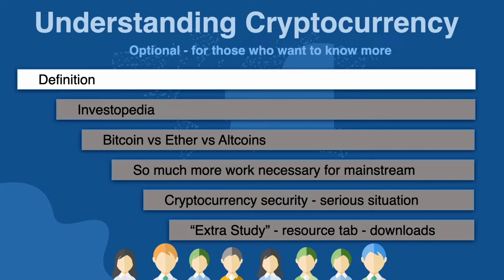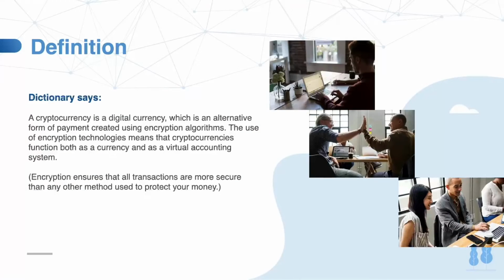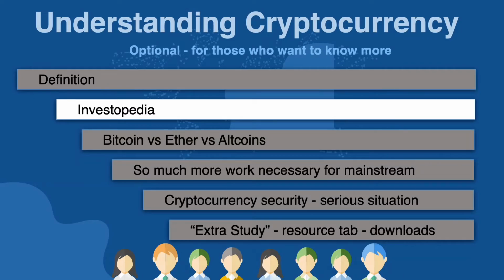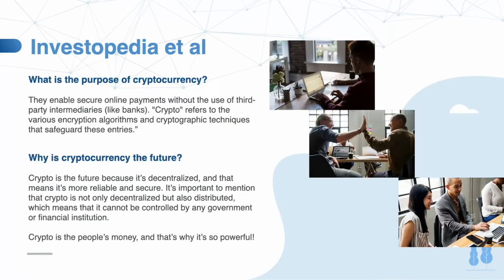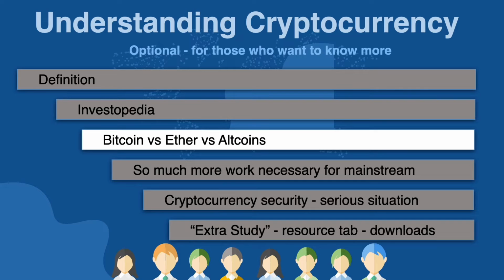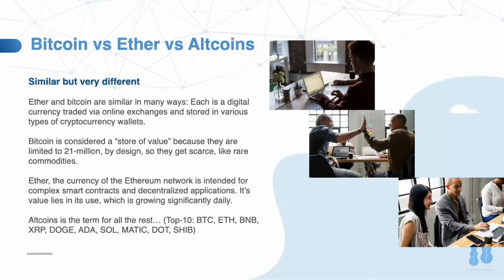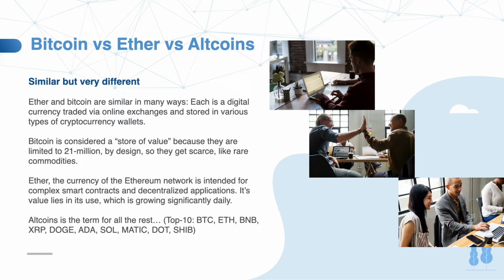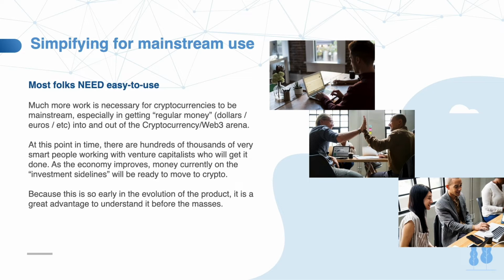Basic Cryptocurrency - a beginner's introduction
This channel is intended to include an education in cryptocurrency, Web3, and AI (artificial intelligence) that all of us will need to know in the near future. The Internet will soon transition to Web3, and cryptocurrency is the foundation for paying and getting paid in the digital world. Understanding the fundamentials is critical for future success online.

A Bull Market is coming but no one knows exactly when. Almost everyone says that there will be a once in a lifetime to gain legacy wealth, like buying Apple, Google, Amazon when they first started business. Success happens when preparation meets opportunity. We are the preparation part.

The realCAPTcrypto has been involved in the IT world, web enterprises, and digital currency for many decades. We teach *and* we do not sell...we simply invite your participation in going forward.

Please tell us how we can better serve YOU.

This particular video

The dictionary says: A cryptocurrency is a digital currency, which is an alternative form of payment created using encryption algorithms. The use of encryption technologies means that cryptocurrencies function both as a currency and as a virtual accounting system. (Encryption ensures that all transactions are more secure than any other method track of your money.)
Investopedia (.com) answers the question “What is the purpose of cryptocurrency?”
They enable secure online payments without the use of third-party intermediaries (like banks). "Crypto" refers to the various encryption algorithms and cryptographic techniques that safeguard these entries.”
There are MANY cryptocurrencies, with Bitcoin and Ether being the largest. They have market caps of around $400B and $200B respectively. Overall, the cryptocurrency market cap is around $1T in Nov2022.
Much more work is necessary for cryptocurrencies to be mainstream, especially in getting “regular money” (dollars / euros / etc) into and out of the Web3 arena. At this point in time, there are hundreds of thousands of very smart people working with venture capitalists who will get it done. Because this is so early in the evolution of the product, it is a great advantage to understand it before the masses.
IMHO, the most important aspect of moving money into or out of cryptocurrency is the security of your funds. The most reliable vendor in this is Ledger. Surf over to their tutorials to understand why hardware wallets are absolutely necessary once your investments exceed $1000 (or perhaps more/less - it all depends on the amount that do you not mind losing.)